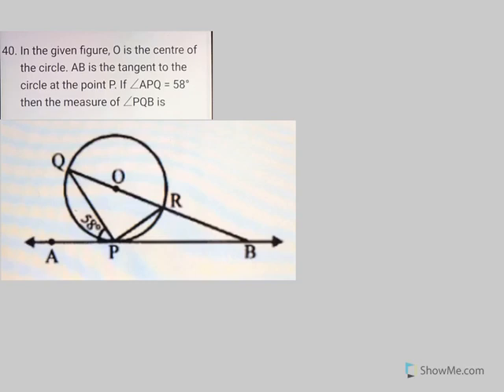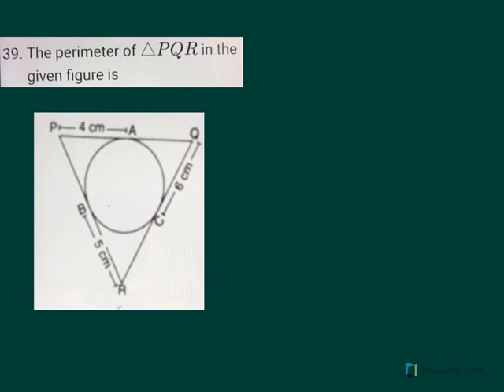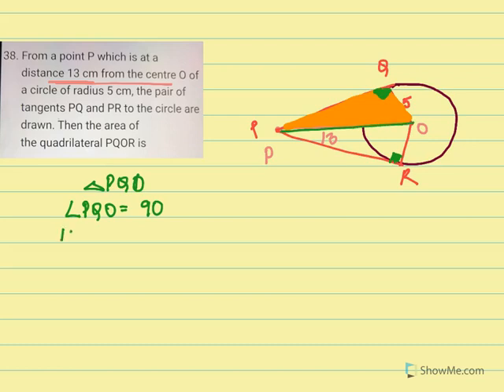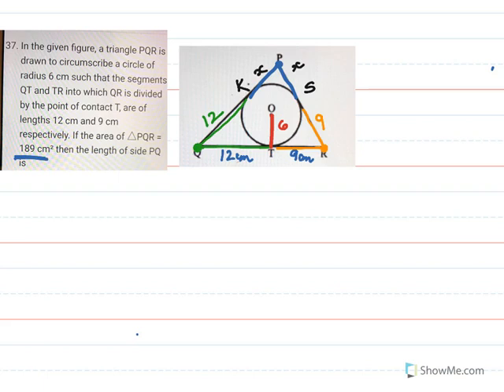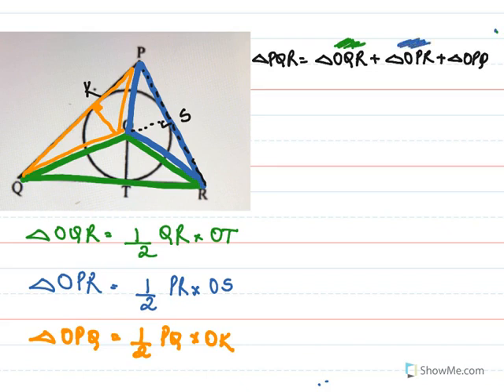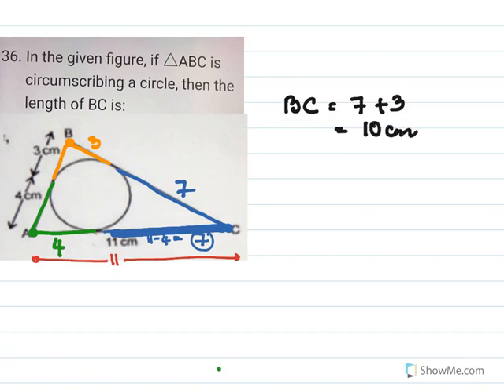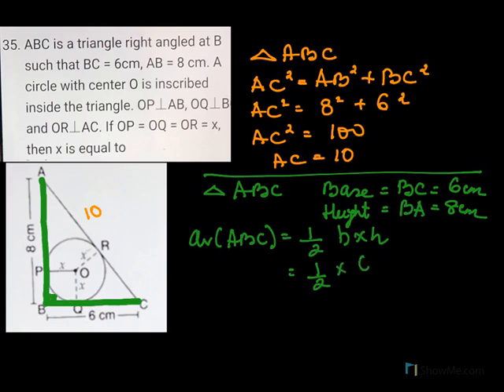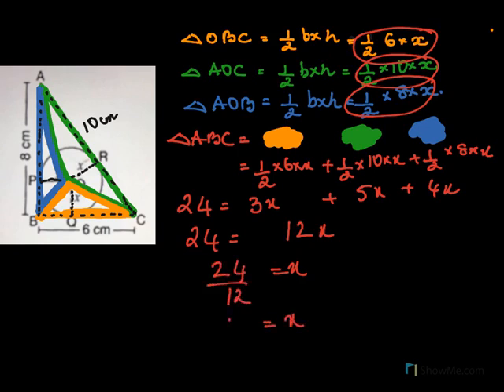CLASS 10/CIRCLE/11K/SOLUTIONS OF 05/05/2020 (5)